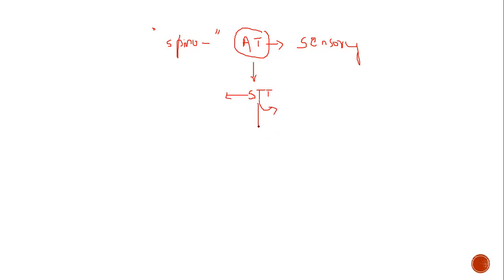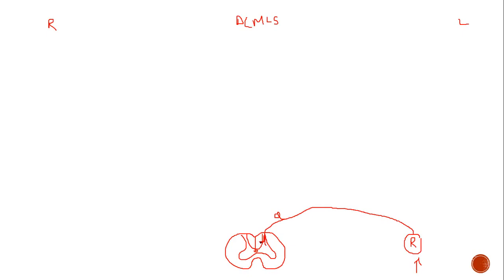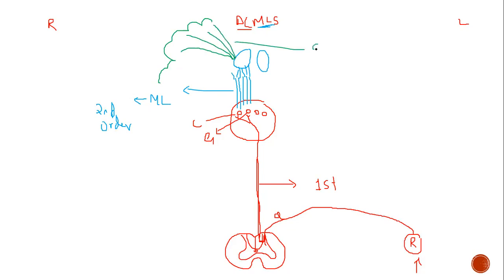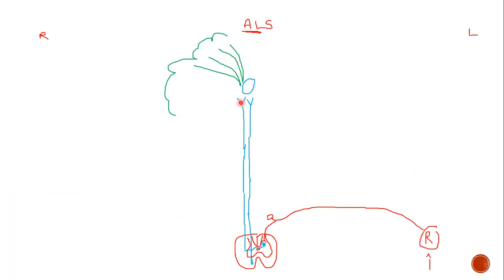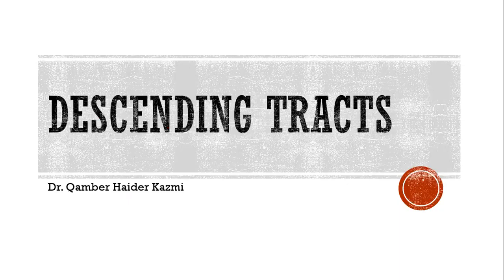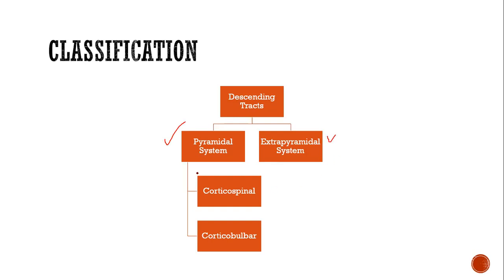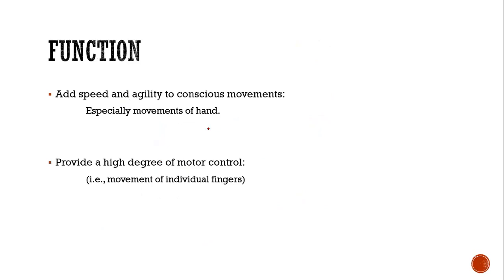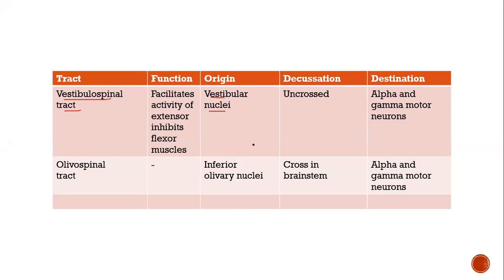Tracts of Spinal Cord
Tracts of Spinal Cord by Dr.Qamber Anatomy, UMDC
Nervous System Module
MBBS 2nd Year